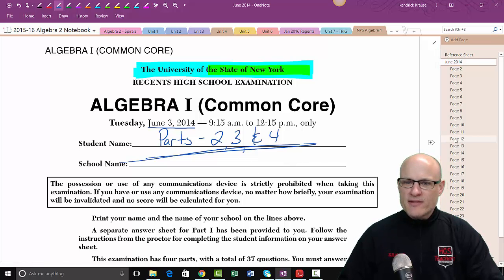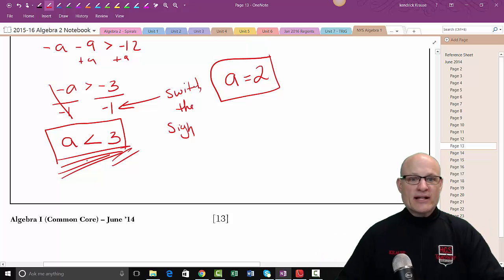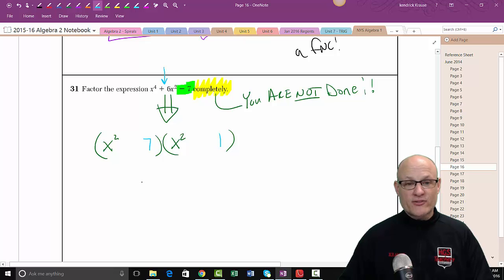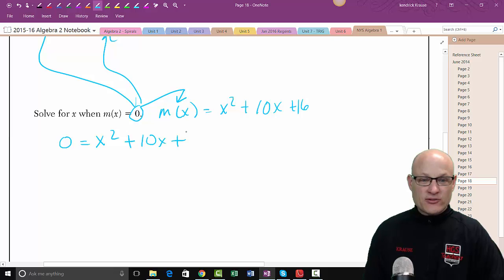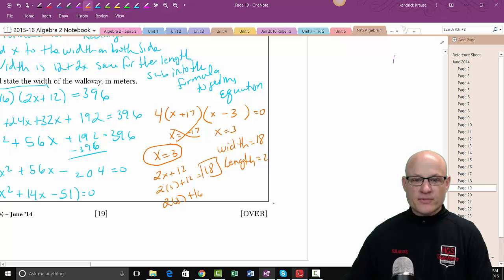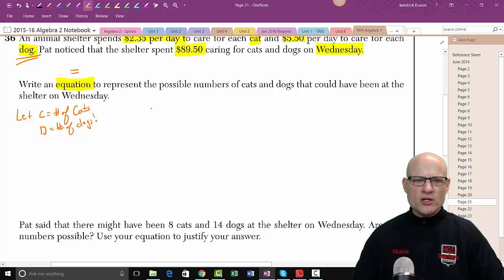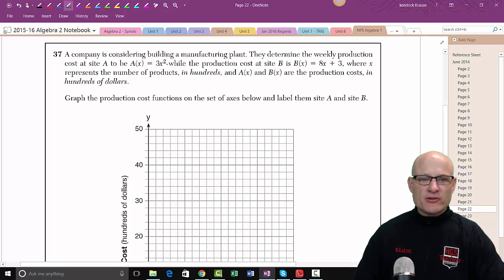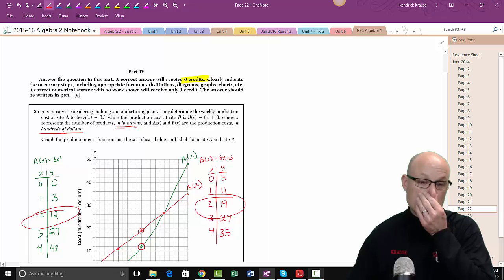NYS Algebra 1 - Common Core June 2014: Parts 2 - 4 - SOLUTIONS